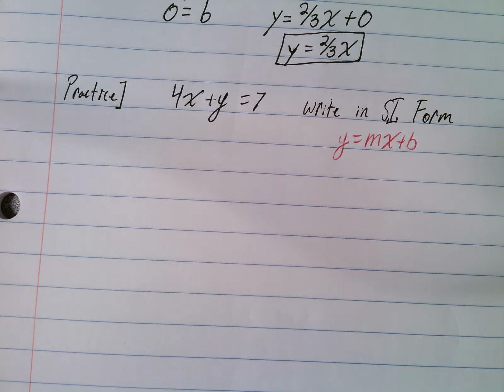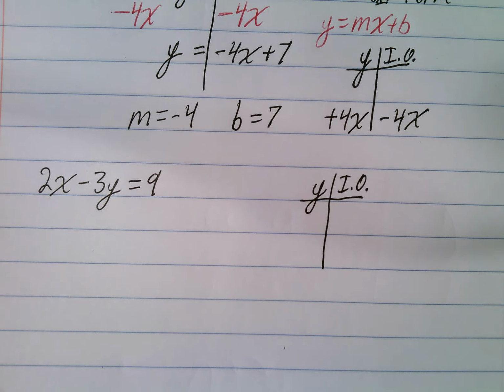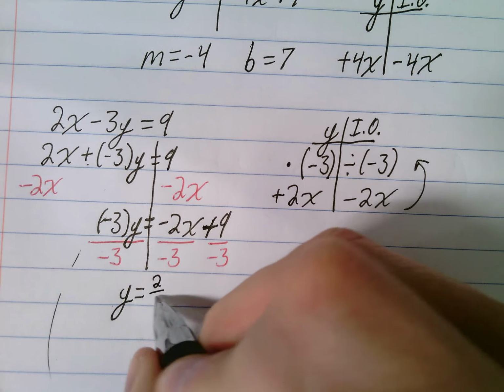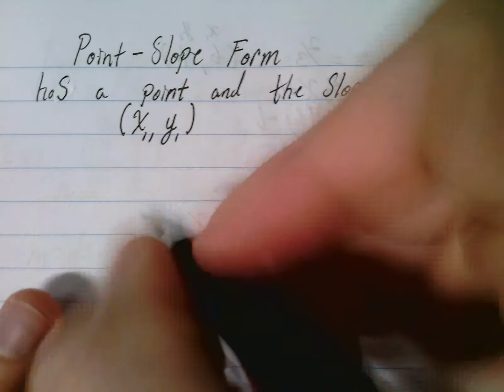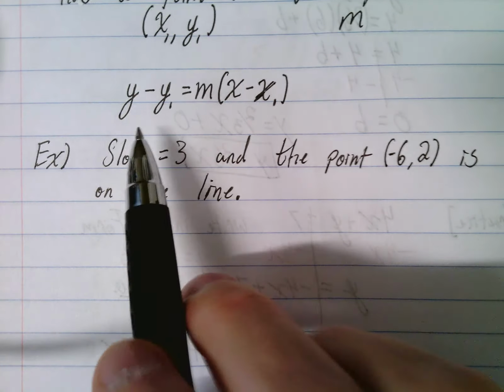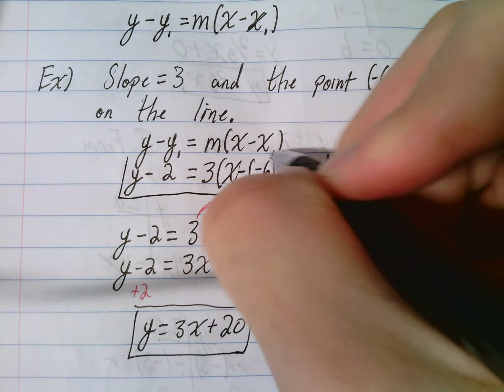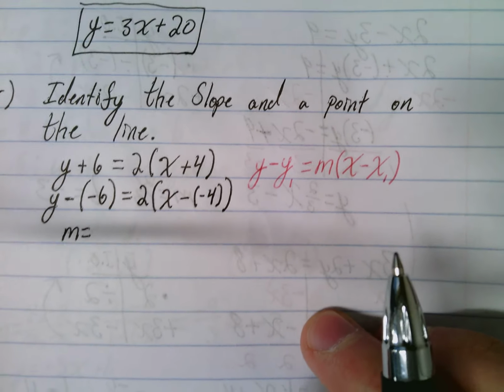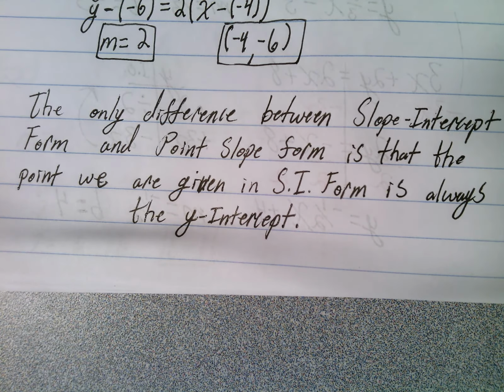Alg A Point-Slope Form